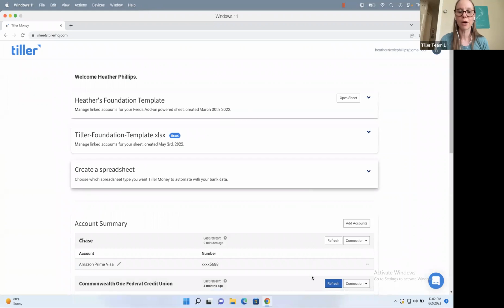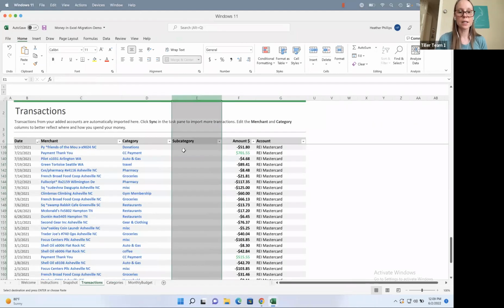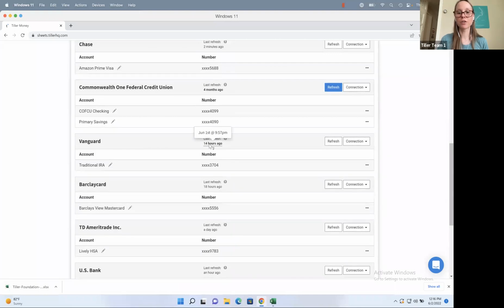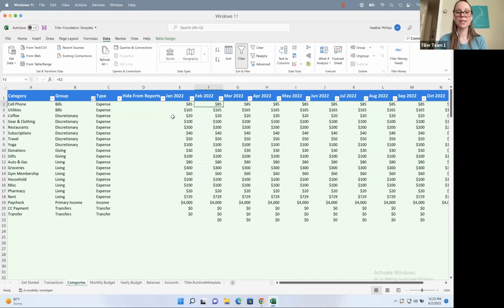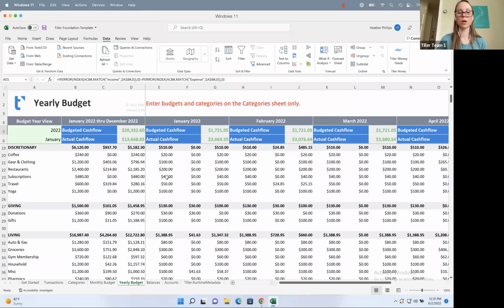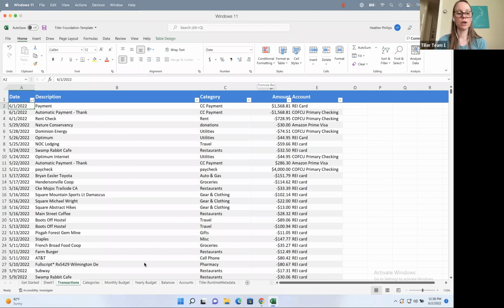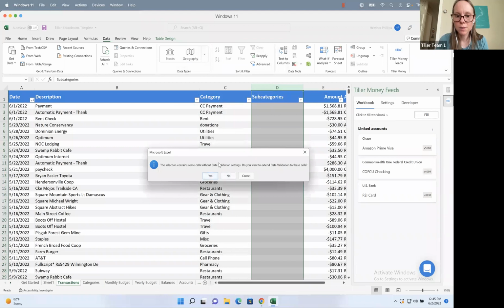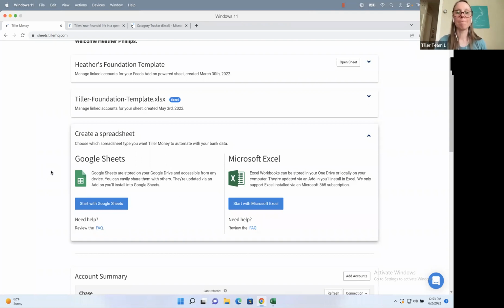Transition from Money in Excel to Tiller + Foundation Template Setup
See a demo of migrating your Money in Excel data to the Tiller Foundation Template and learn how to get started with Tiller. Tiller automates your daily spending, transactions, and balances into Google Sheets and Microsoft Excel.